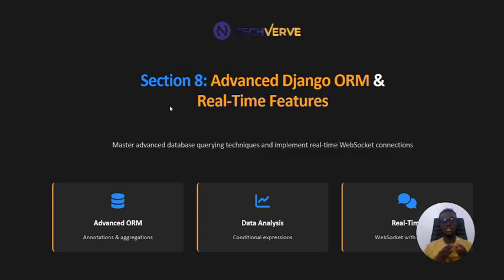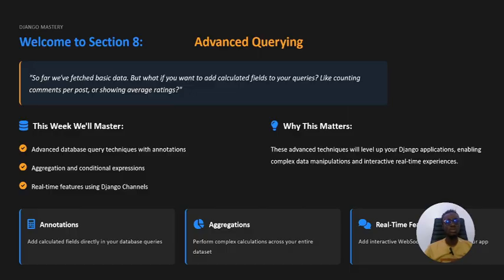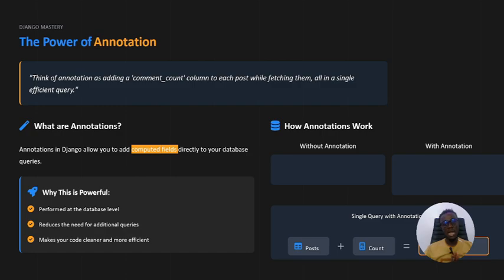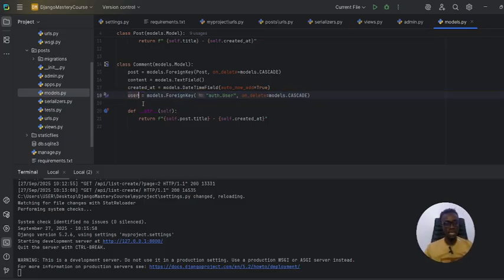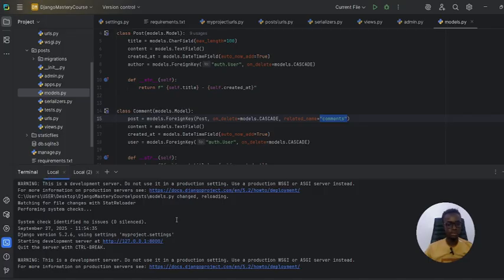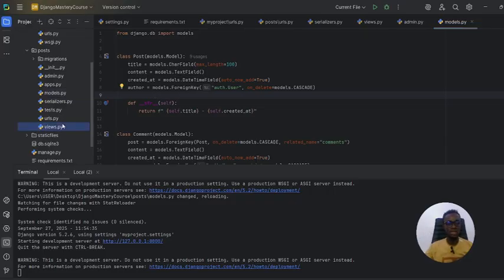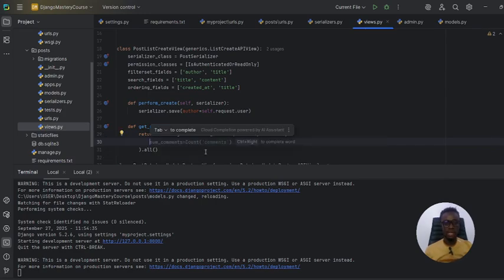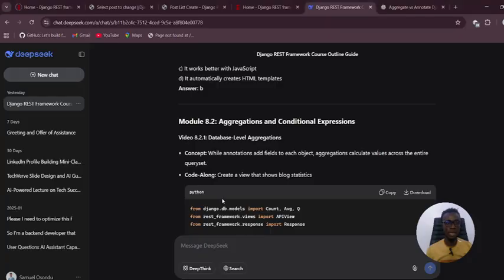Module 8 part 1